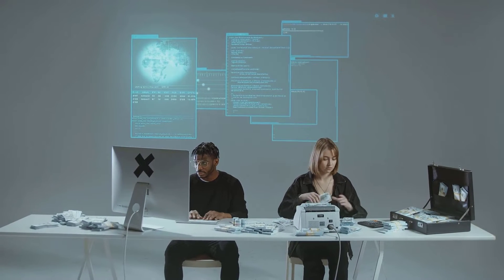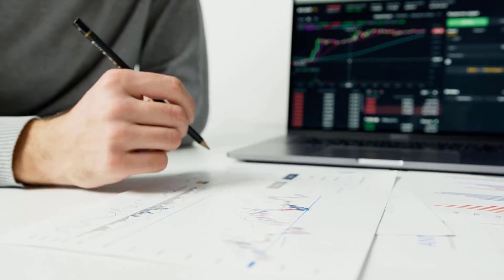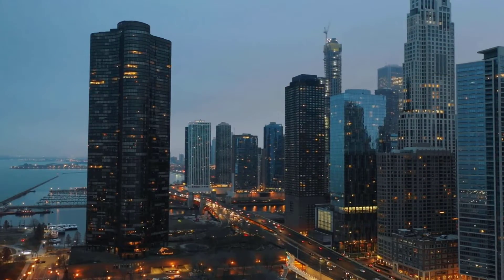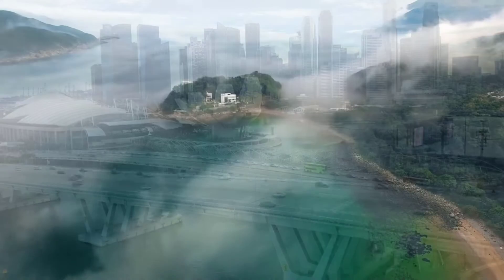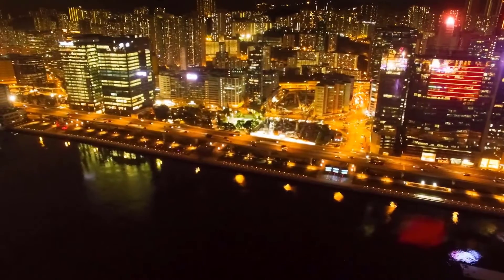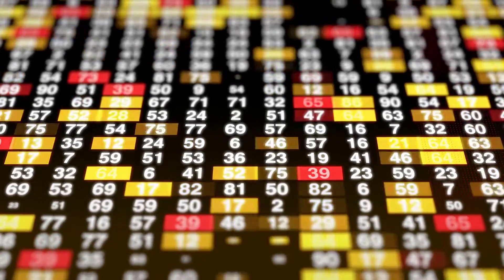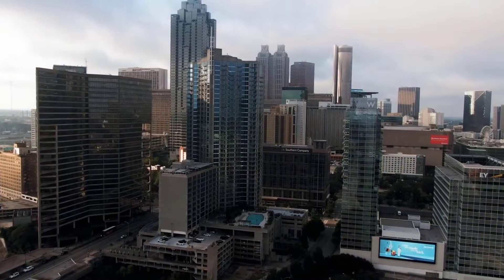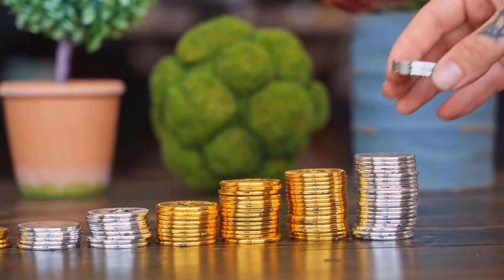UNI WILL CREATE MILLIONAIRES HERE'S WHEN - UNISWAP PRICE PREDICTION 2023